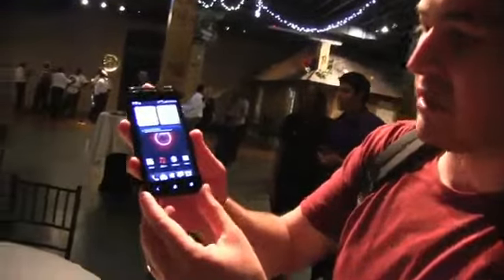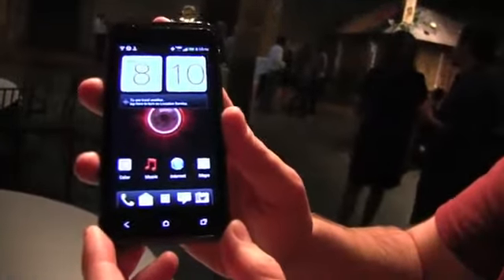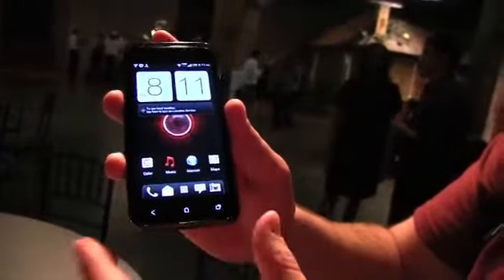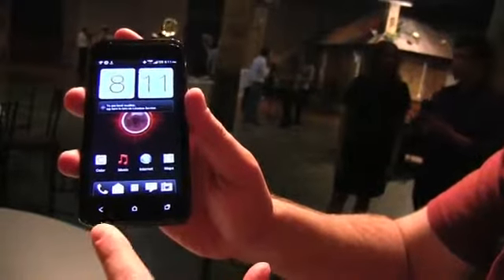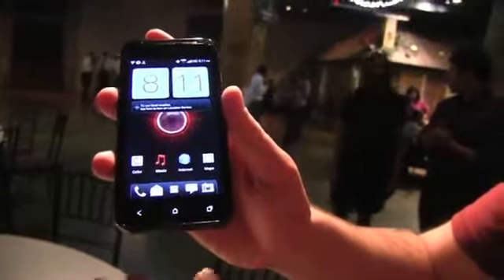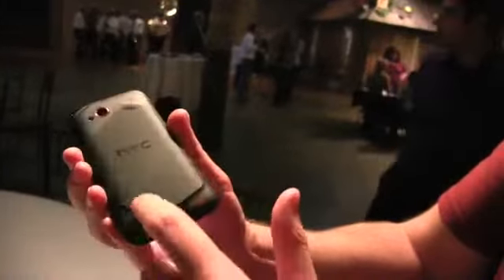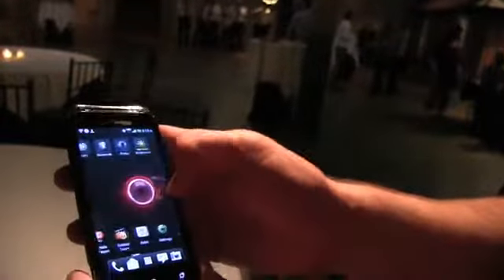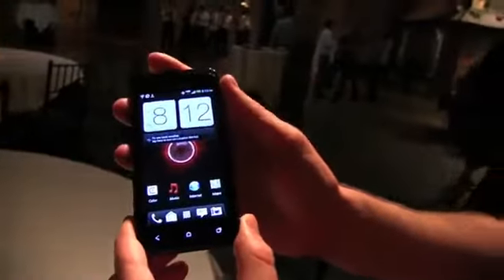Droid Incredible 4G LTE Hands On!